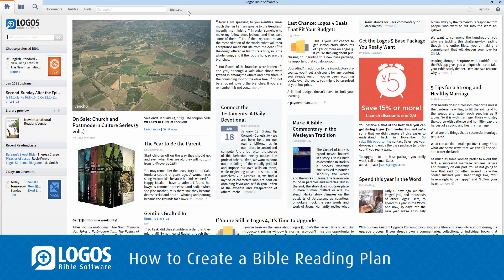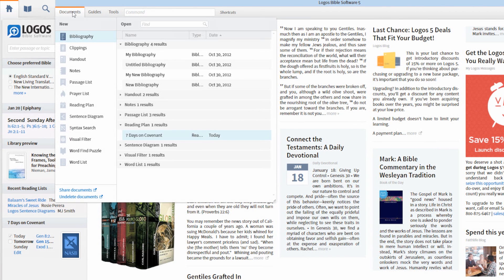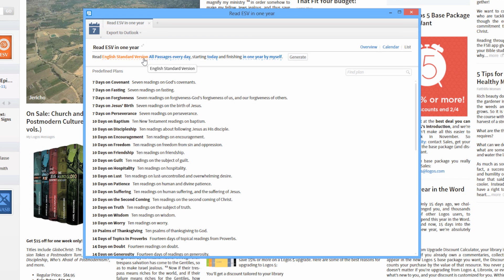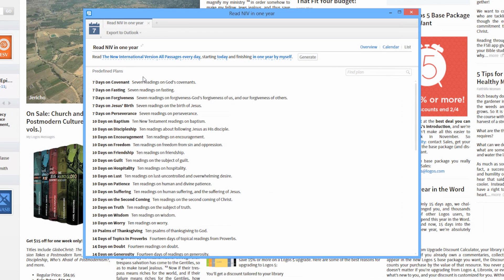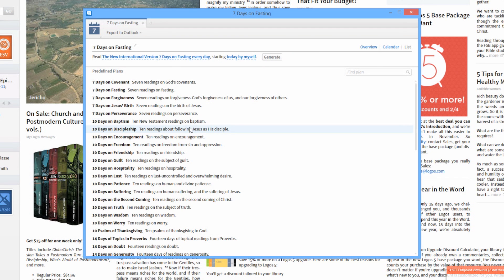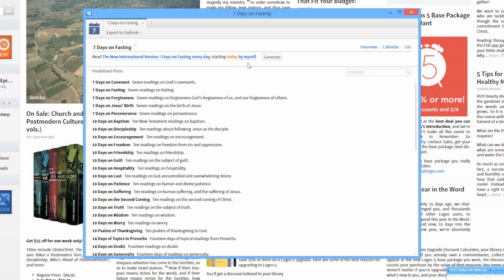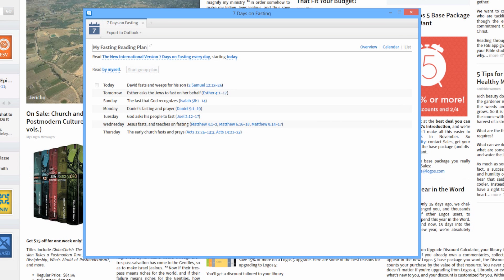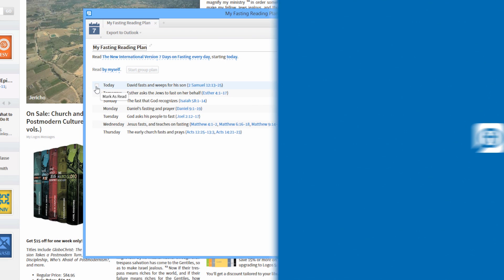Logos 5 Tutorial: How to Create a Bible Reading Plan | Logos Bible Software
Learn how to create your own Bible Reading Plan in Logos 5.